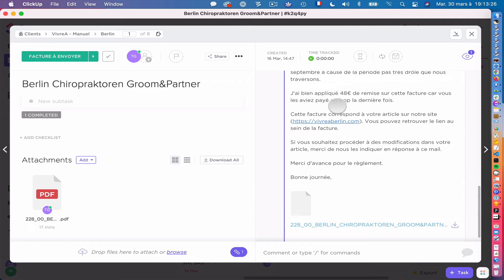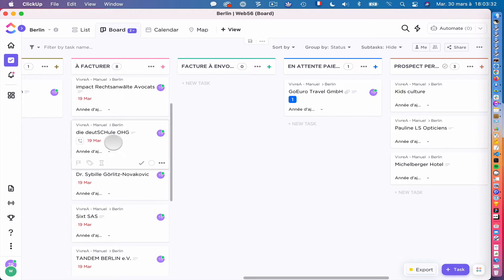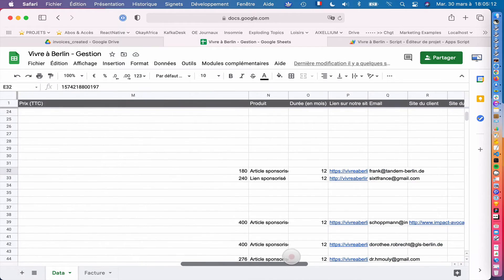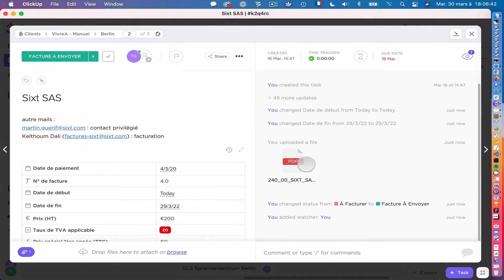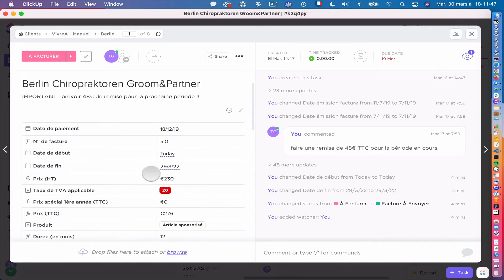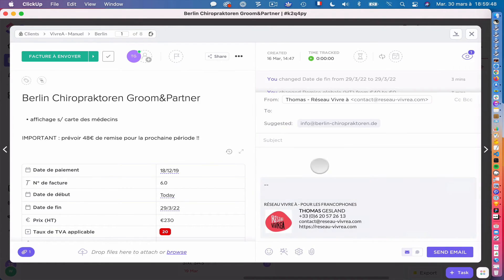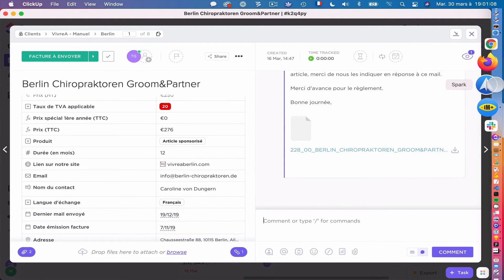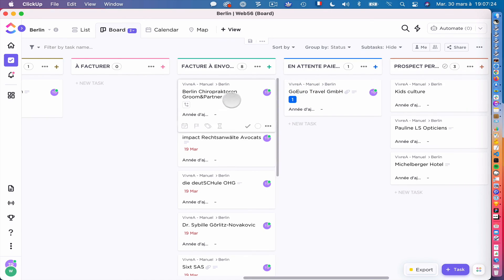ClickUp Invoices Generate ➡️ code in description ⬇️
How to generate invoices with ClickUp and Google Sheets automatically ! Thanks to Custom Fields. Auto send mails to client. Set recurring. The code is for sale at a GREAT DEAL 99$ (299$ regular) only for now